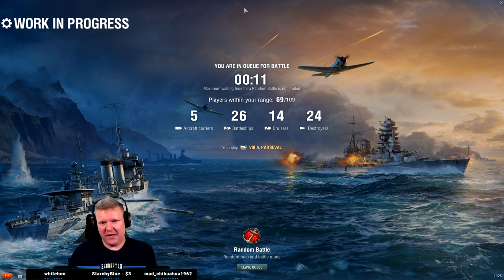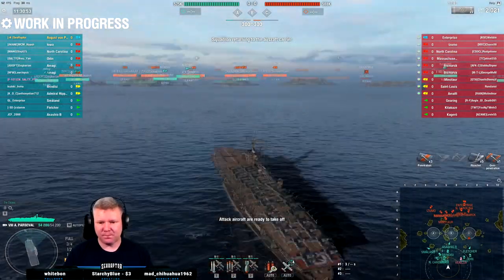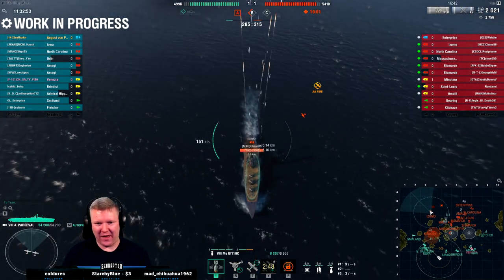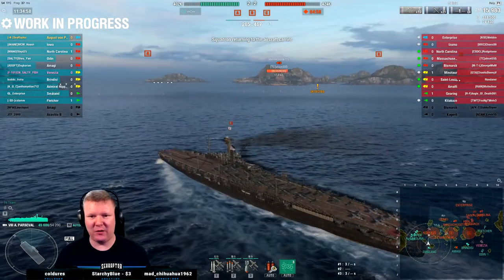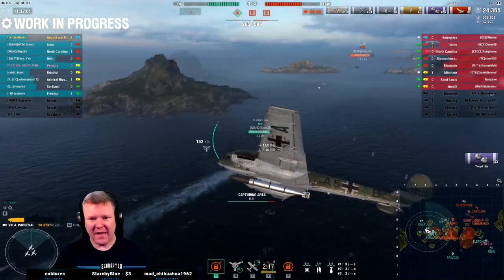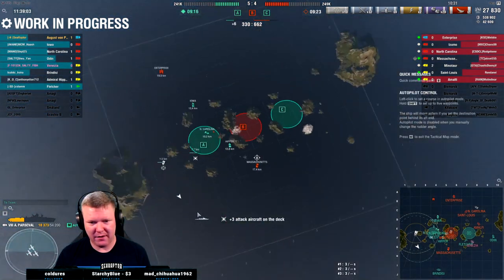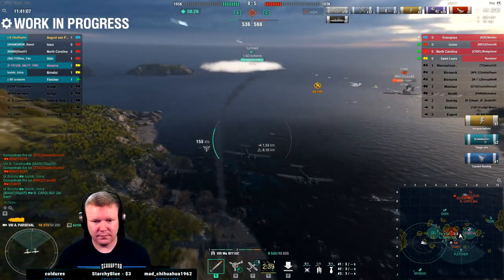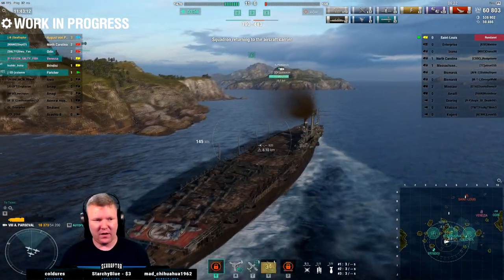World of Warships - Quick Cut: Tier VIII German Aircraft Carrier August von Parseval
With a game or three in Weser out of the way, it's time to graduate to Tier VIII German carrier August von Parseval.  This game on Sea of Fortune is pretty challenging from a team perspective, as you'll discover very quickly.  Still, they manage to recover nicely and I get a few good licks in along the way.  Pro tip: do NOT build your tech tree German carrier for secondaries.  It isn't worth the points; these ships aren't Graf Zeppelin.

In an effort to keep a better flow of content coming, I'm going to pretty up some of my more interesting Twitch games from a given week and share them on the channel.  It kind of goes against my innate need to have a good-looking finished product, but I'm going to try this and see what you guys think.  These are much faster to produce than my normal stuff, but are a little less polished.